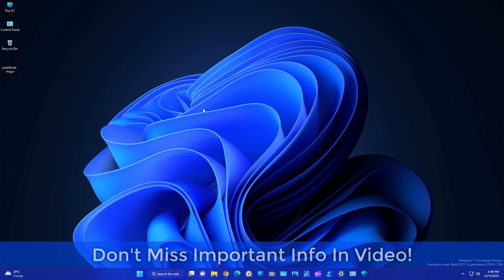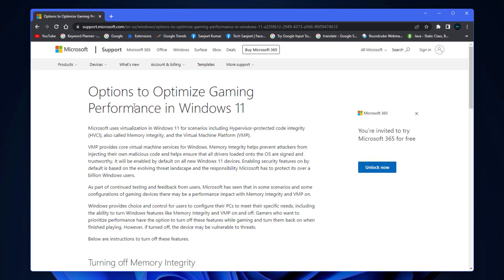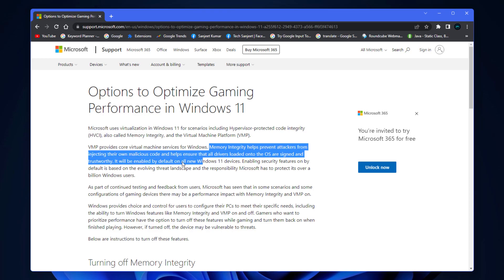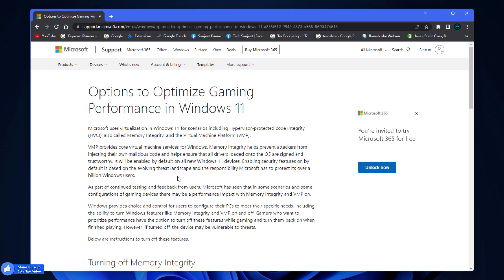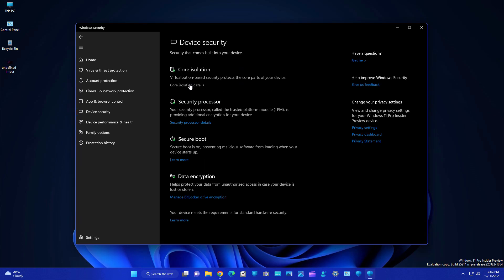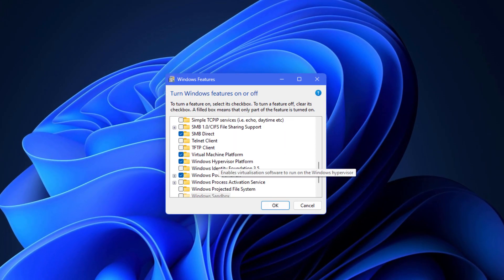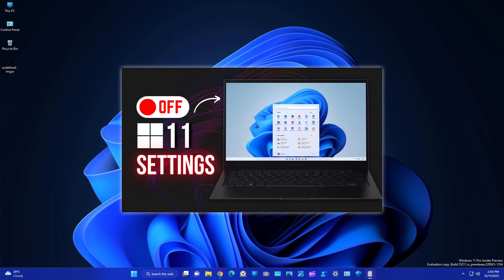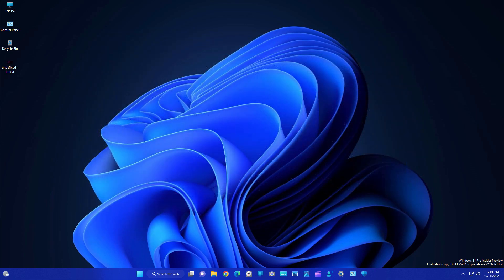Windows 11 23H2 Gaming Performance — Optimization By Microsoft!